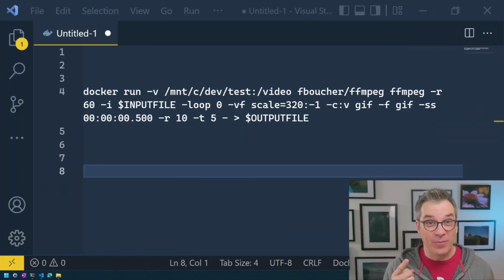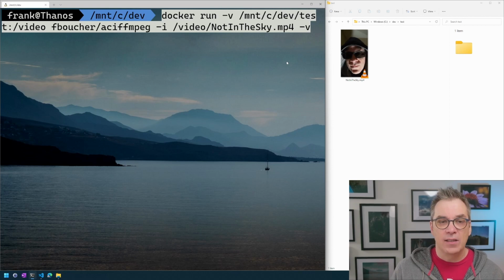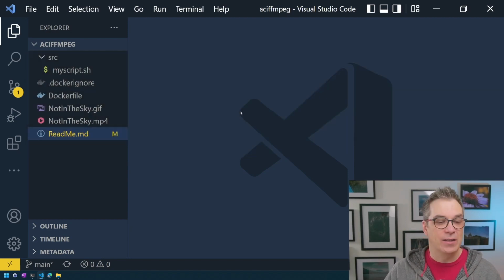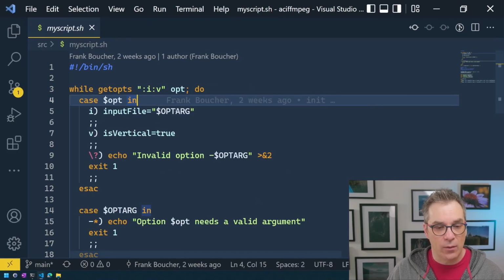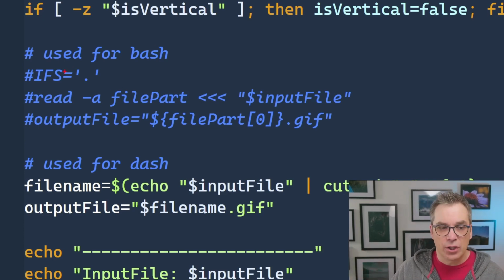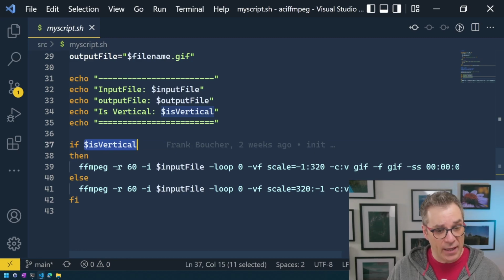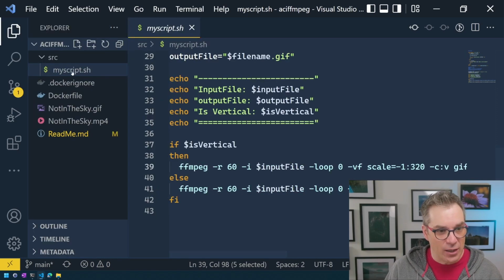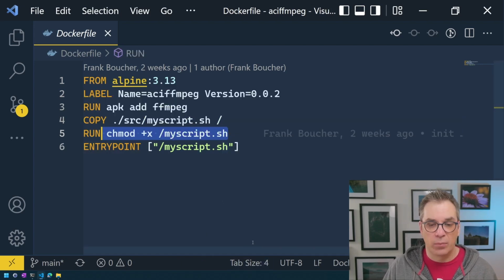How to simplify a Docker run command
In this video, I'm sharing how I simplify a Docker run command by removing many parameters. To build our container we will start with something lightweight like alpine, install ffmpeg and add a script that would be executed as the container runs. That sounds like an excellent plan, let's do it!

GEARS
- Davinci Resolve 17
- Fujifilm X-T4
- Blue Snowball

    Chapters
00:00:00 Intro
00:00:13 Demo - Generating an animated GIF from a video
00:01:57 Explaining the script, and sharing learning and gotchas
00:06:02 Explaining dockerfile